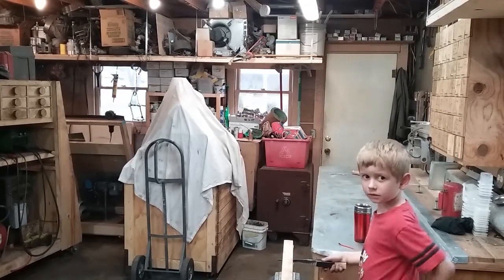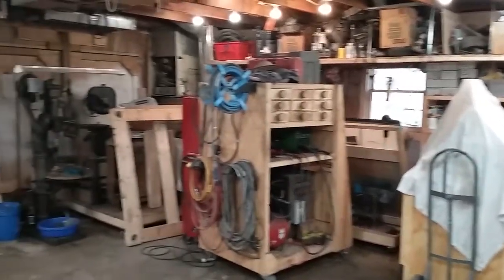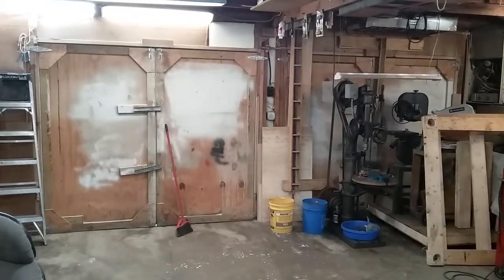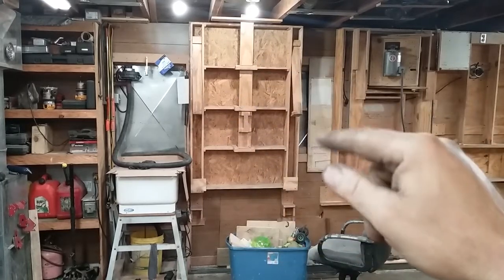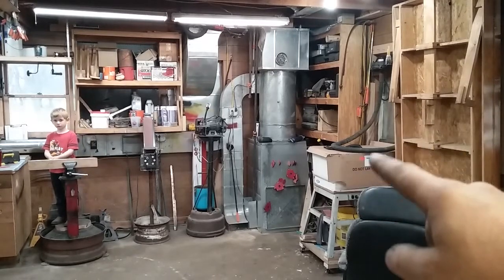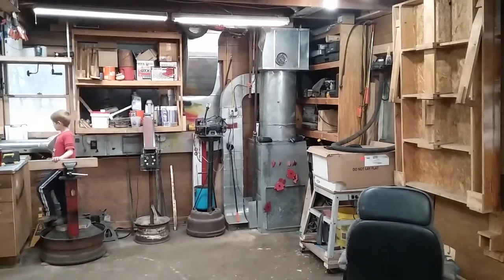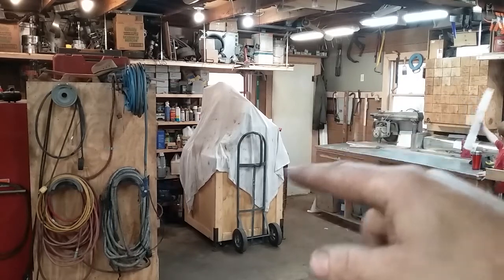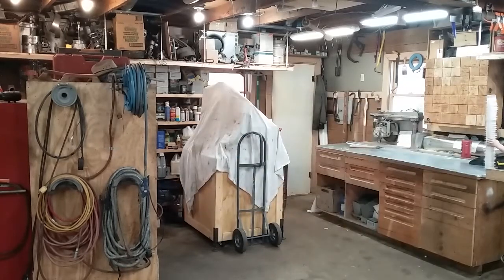Shop Tour. An overview of my small shop.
A quick overview of the shop as its set up for working on a car.  The shop is 24 foot square.